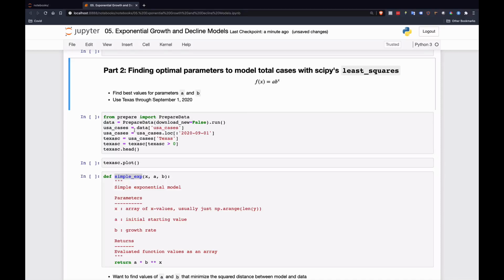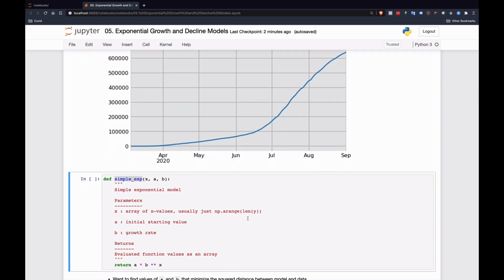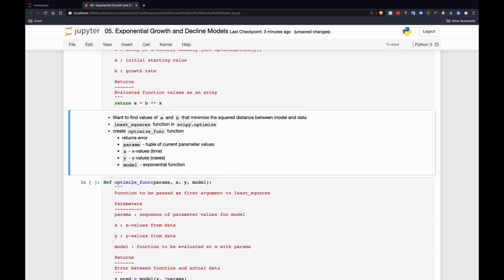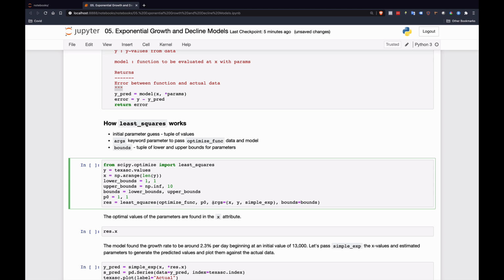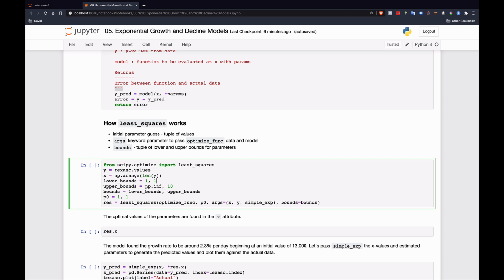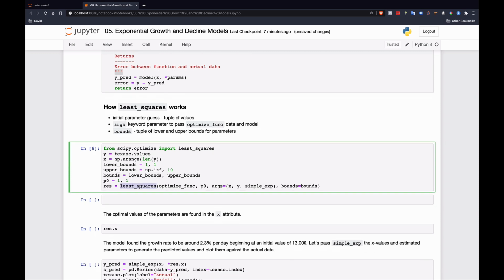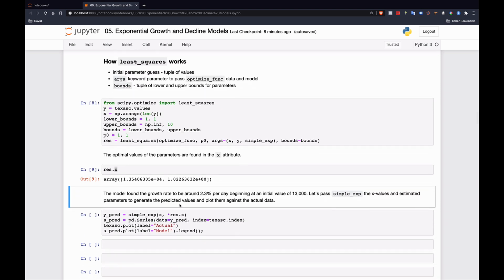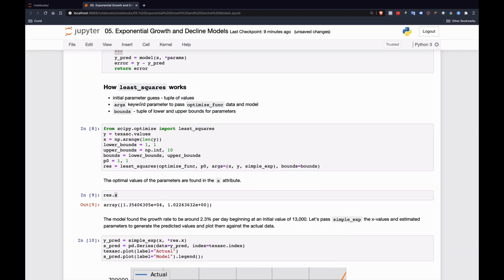02 Finding optimal parameters to model total cases with scipys least squares